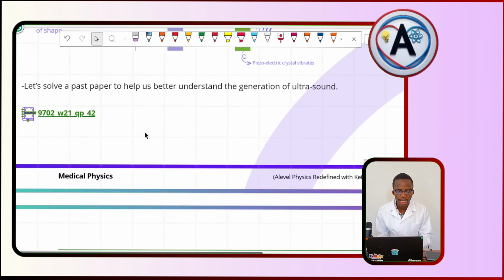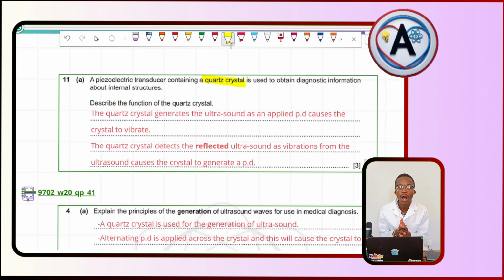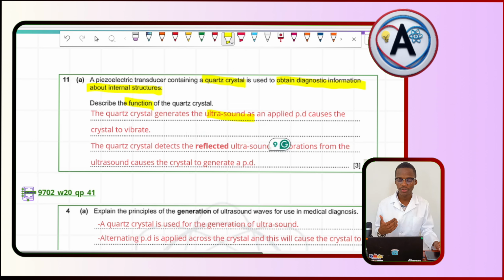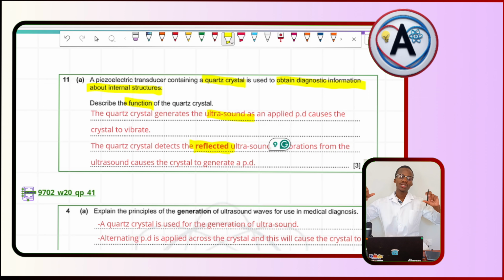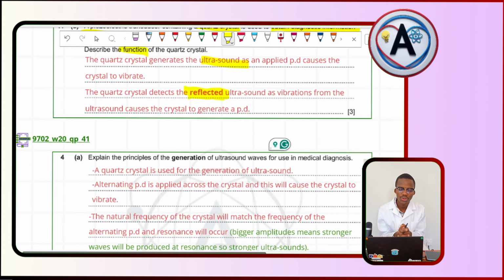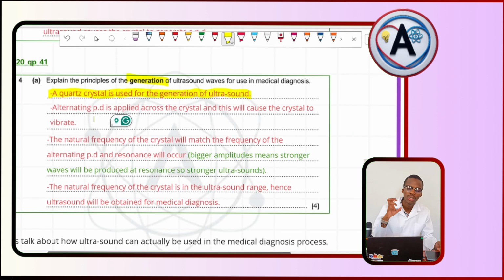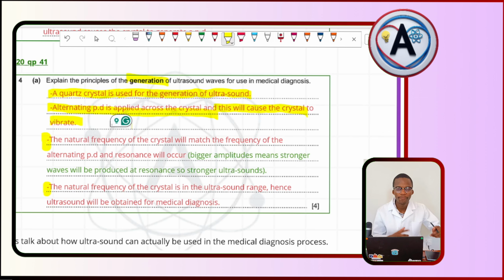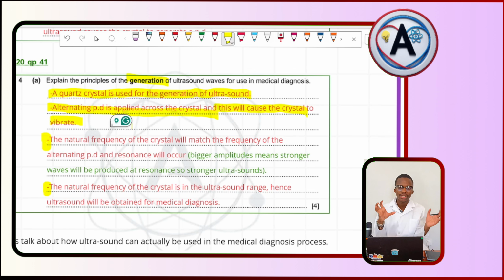24.1 Exercise 1: Ultra-Sound Production|| A2 Medical Physics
In this video we will be solving some questions on Luminosity & Radiant Flux Intensity from the following years

9702 Oct Nov 2021 qp 42
9702 Oct Nov 2020 qp 41